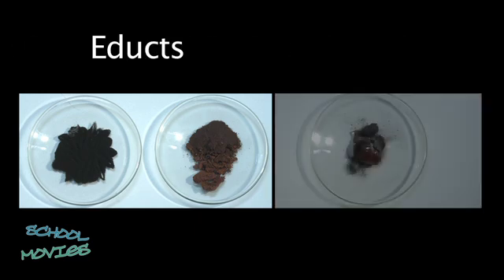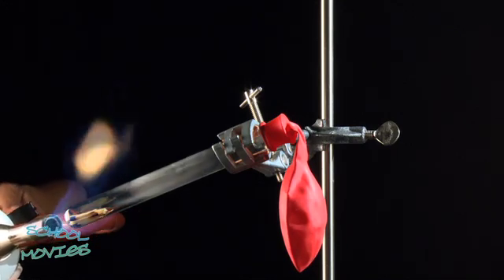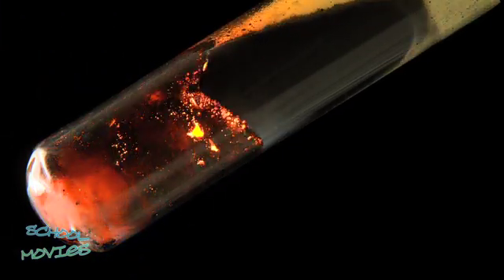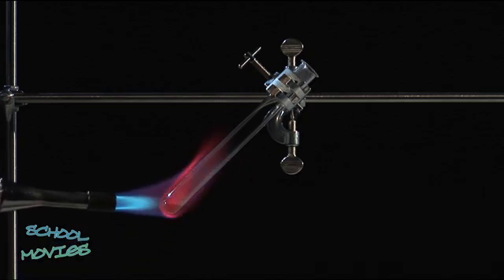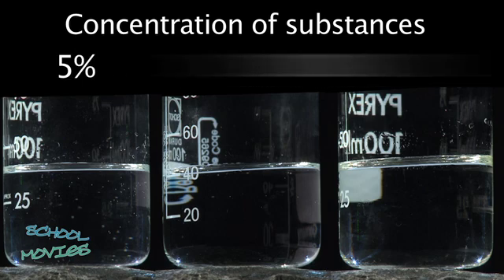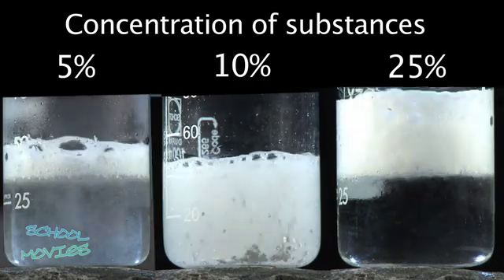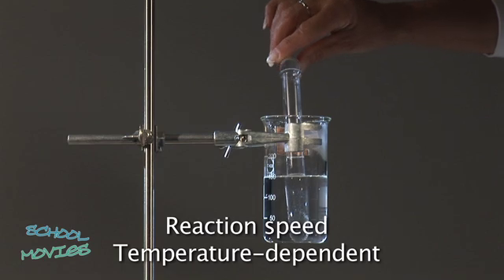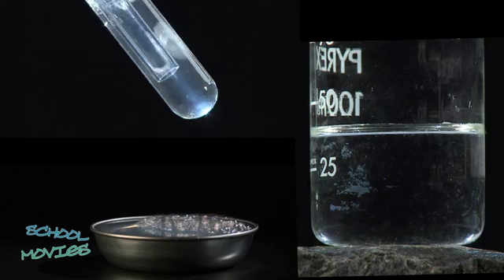Characteristics of chemical reactions School Movie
Chemical reactions take place in various forms. Sometimes it bangs, sometimes it bubbles and sometimes a reaction is hardly visible at all.
In this film, the common characteristics of chemical reactions are illustrated by different experiments. It covers inter alia starting material and product, exothermic and endothermic reactions, as well as the most important variables influencing[nbsp] chemical reactions.